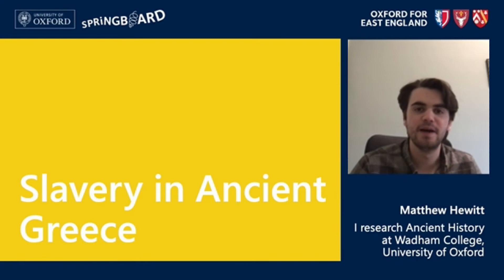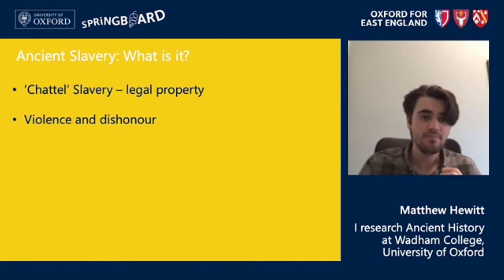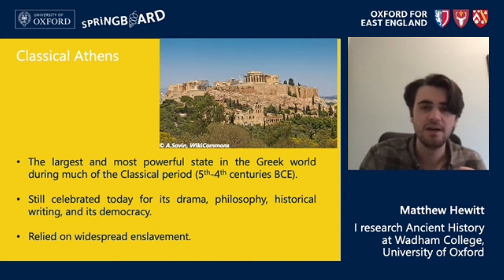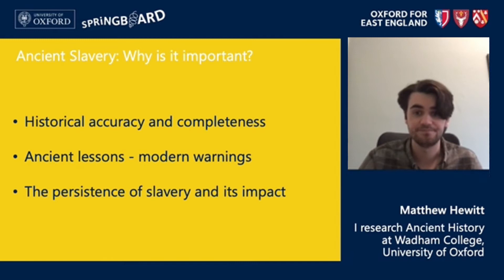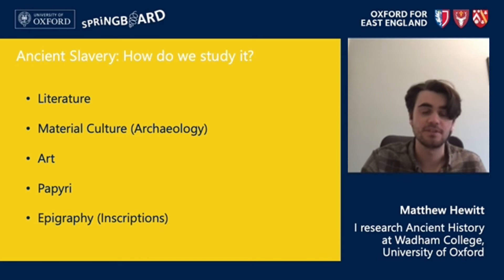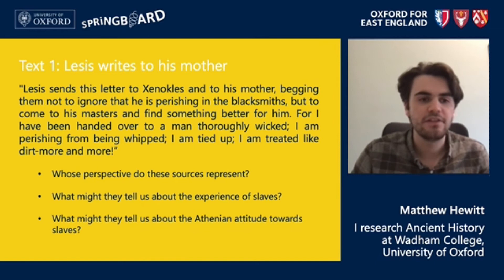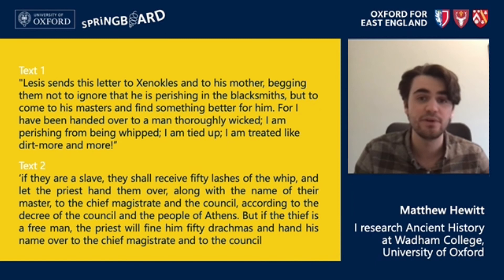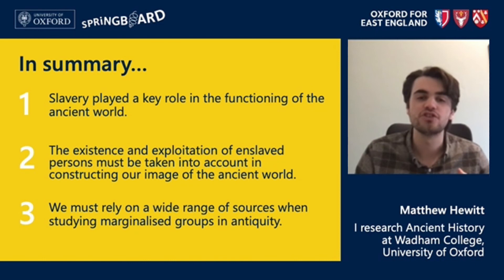Slavery in Ancient Greece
Matthew Hewitt discusses slavery in Ancient Greece - why it is important that we talk about it, and what artefacts we have that can tell us more about it, particularly from the perspectives of those enslaved. Download the accompanying texts on a worksheet by opening this link in a new tab FURTHER RESOURCES

Springboard is a resource from Oxford for East England at the University of Oxford.